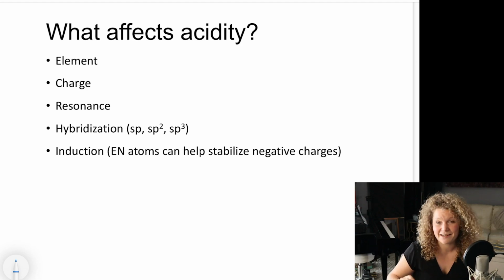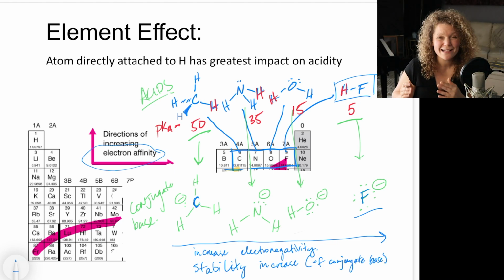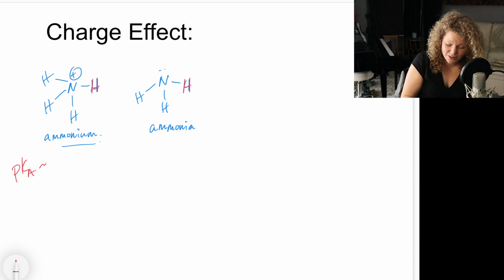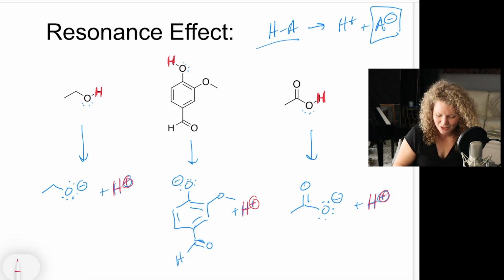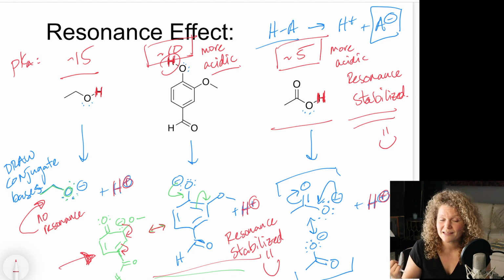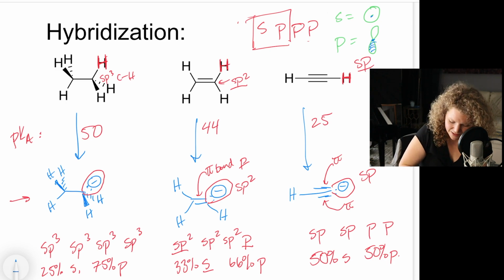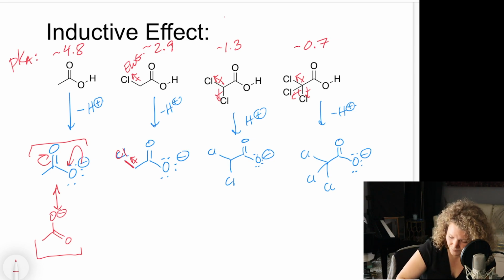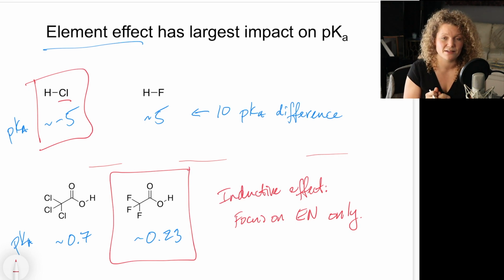Acid/Base Chemistry Part 2